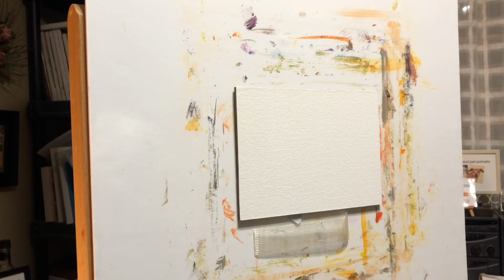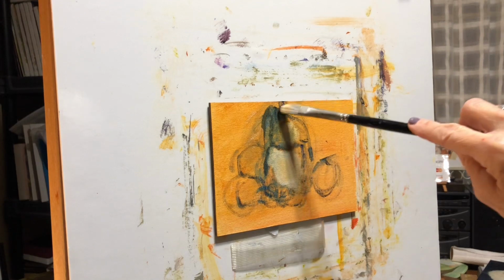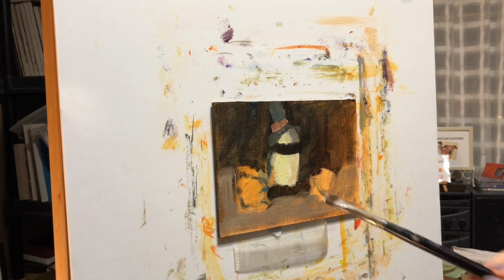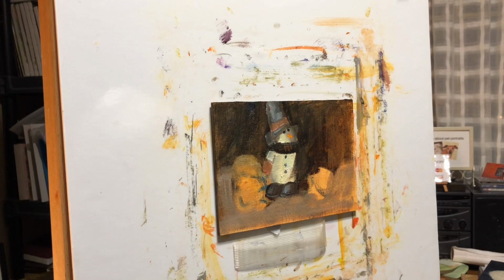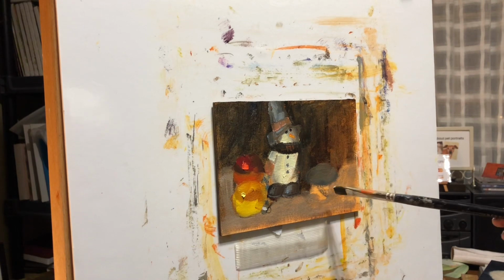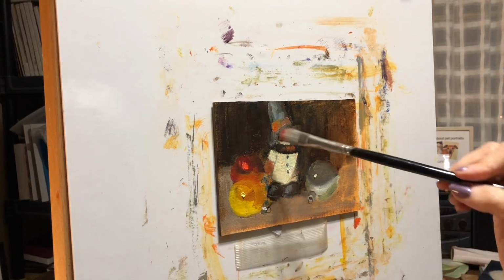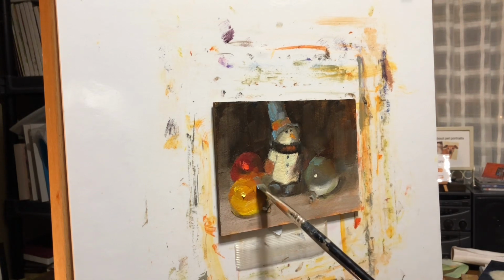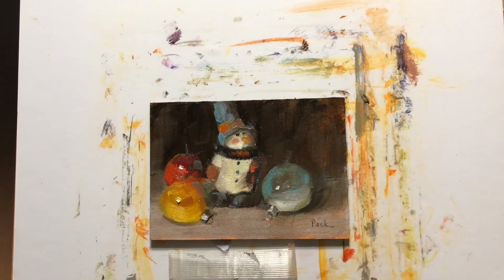Oil painting instruction, a Christmas theme